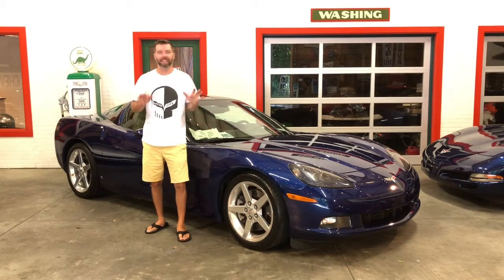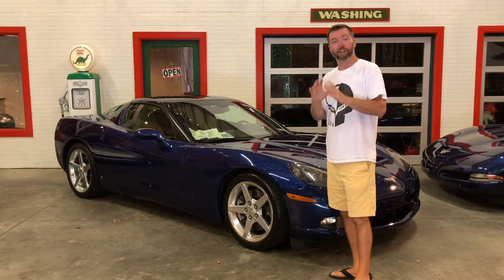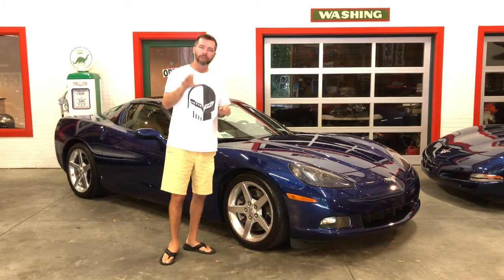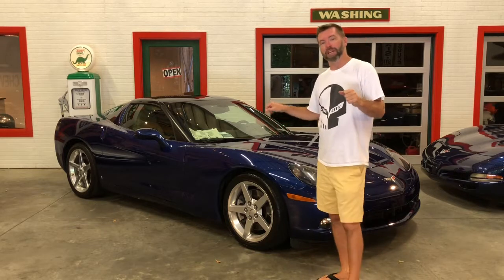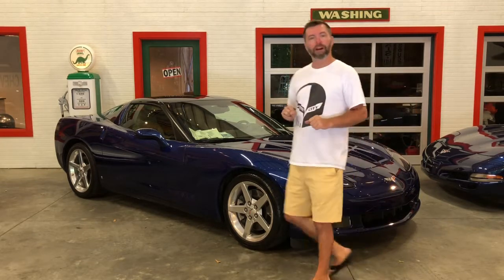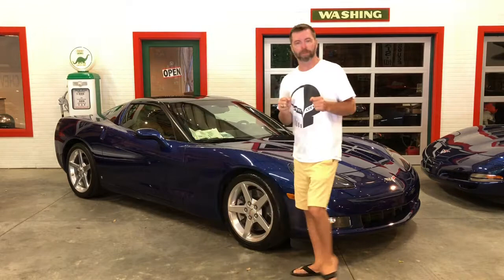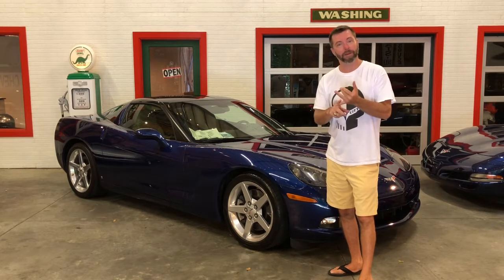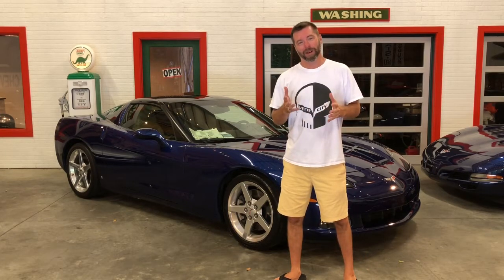2006 Chevrolet Corvette Z51, 6-speed, Modded, 3LT, LOW 40k miles, $24900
2006 Chevrolet Corvette Z51, 6-speed, Modded, 3LT, LOW 40k miles, $24900

Absolutely stunning, and LOADED 2006 Chevrolet Corvette Z51!!!  This one is equipped with every option available in 2006, including the premium paint color of LeMans Blue, over a tan leather interior.  The Z51 performance handling package is included, as well as the 3LT premium interior package, including heated and memory seats, Heads Up display and Navigation, as well as a glass roof.  Under the hood, you get a mild cam, full-length headers, cold air intake and tune.  Strong, fun car...in one of our best C6 colors, and great miles!!!

$24900 is a firm price.

Call/text 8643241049 anytime, day or night. No emails please. WE SHIP ANYWHERE!!!

Please read all below:
FINANCING AVALIABLE...two options:
1) We've teamed up with LightStream, a division of SunTrust Bank, to offer low-interest financing to people with good credit. LightStream has an easy online application process, and provides a quick response during business hours. Application process takes less than 5 minutes. Approval is typically same day, and funding the following day. This is a confidential process between YOU and LightStream. Again, LightStream financing is a process between the borrower (you) and lender (LightStream)...we don’t facilitate or participate in the loan process. Most of our customers apply and get approved before coming to look at the vehicle. LightStream puts the money into YOUR checking account, and you then are able to bring a certified check to purchase the car.

2) We have the availability to get all docs needed, same day, to your local bank or credit union for approval. Please contact your local lender for requirements.

See the rest of my for-sale collection at VetteCity.net or search Vette City on Facebook. We are a small, licensed dealer...but unlike other dealers, you are buying from me, at my house, in my barn (SC requires a dealers license if you sell just one car...thus the reason I'm listed as a "dealer"). Very laid back...no pressure at all. I'm not a "car salesman", I'm just a car guy, and Corvettes, along with a few other unique GM products, are my passion. I don’t operate strictly on by business hours...so give me a buzz, or shoot me a text, anytime! I know these cars...and while I may not have 50, 75, 100 cars in inventory, the cars I have are the best there is. I'm very particular about what I buy. None of my cars come from auction, they are all bought from individuals who cared for them well.

FAQ:
1) I don’t have “normal business hours.” Because the cars are at my house, in my barn,
I show by appointment only. I’m typically available any evening, all day Wednesday
and Friday’s and any time during the weekend...but I’ll try to work around your
schedule the best I can.
2) I don’t have any extra fee’s...unlike the “big guys”, I don’t try to add anything on
to the car purchase...the price we agree on is what the car cost you.
3) Transport is offered at .75/mi open, or $1/mi enclosed (one way, my house to yours).
We have to schedule transport after purchase, and transport can take up to two
weeks.
4) I have temporary tags...so when you drive off, you’ll be 100% legal.
5) If you fly in, I’ll pick you up at the airport! Nearest airport is GSP.
6) We accept very few trades, just because our inventory is so specialized...but shoot me
what you have via txt, with pictures and miles, and I’ll look. Trade value must be at
KBB rough trade-in value.

I'm located 2 hours from Charlotte, 2hrs from Atlanta and 2hrs from Columbia...and an hour from Greenville SC. Easy to get to via I85. I'd love to have you down to check out the collection...so give me a buzz!